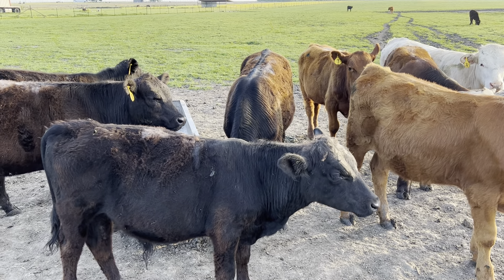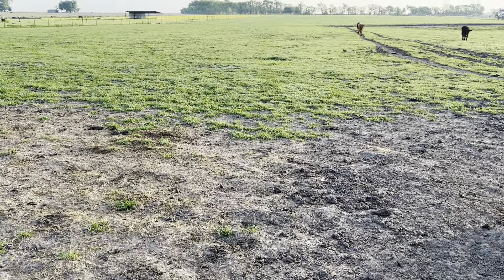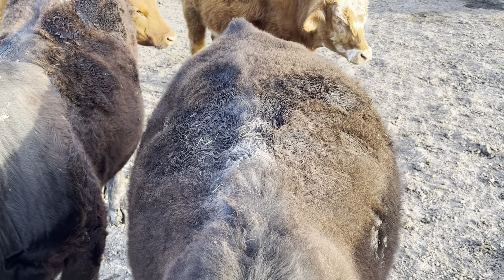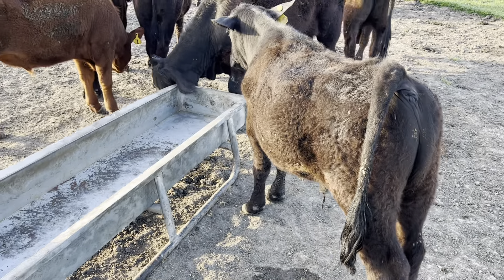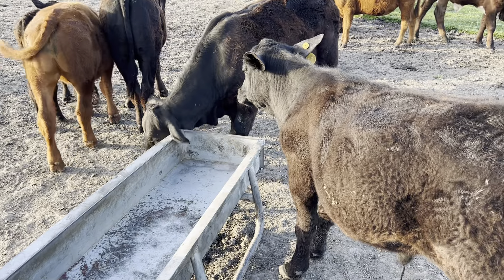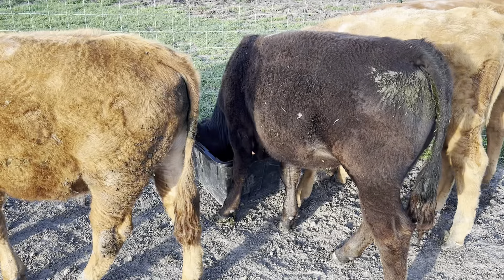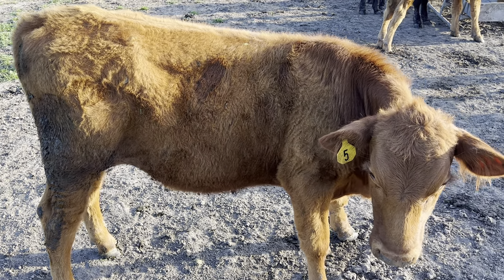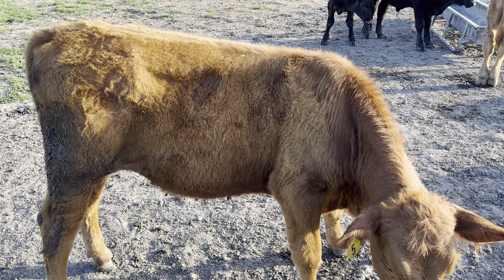Farms Budget Short Term as Well as Big Idea Budgets for Future Investments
Budget overall so far from as far back as a year ago has been good, went through budgeting again last night to keep an idea of what is going on financially.